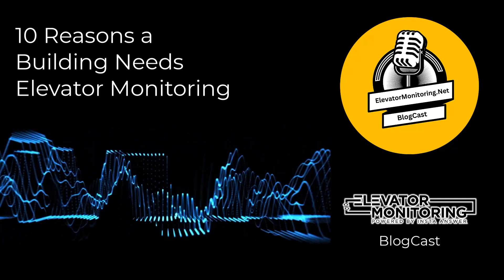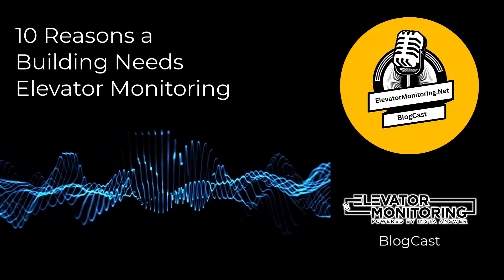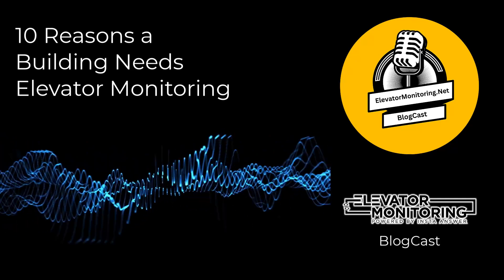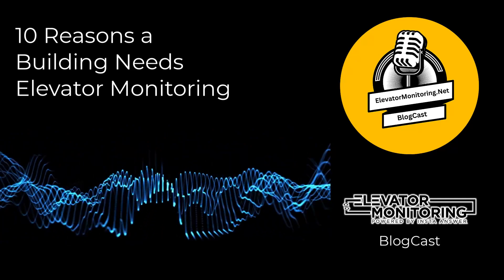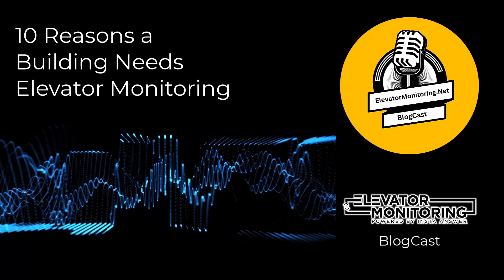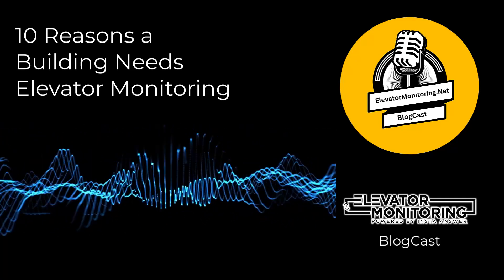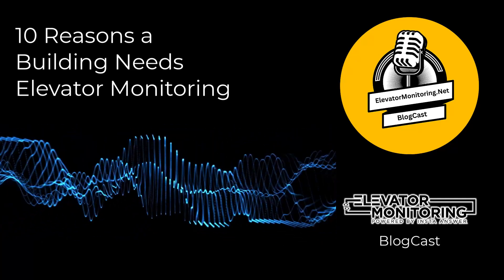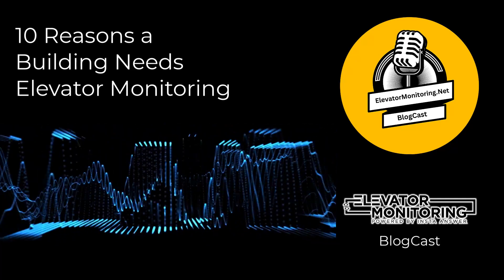10 Reasons a Building Needs Elevator Monitoring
Explore the 10 reasons your building needs elevator monitoring for safety, efficiency, and compliance. Elevate your building management today.